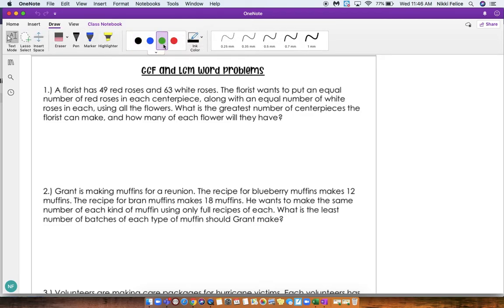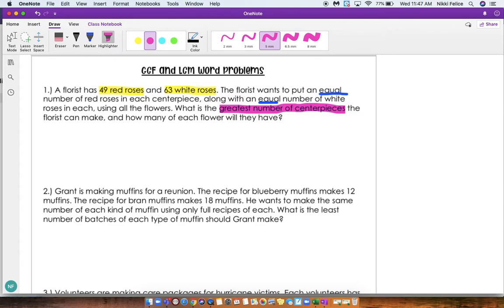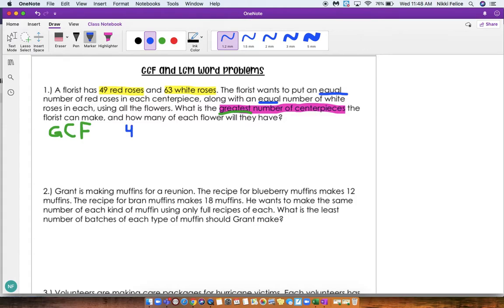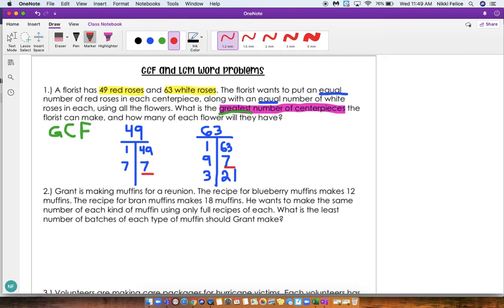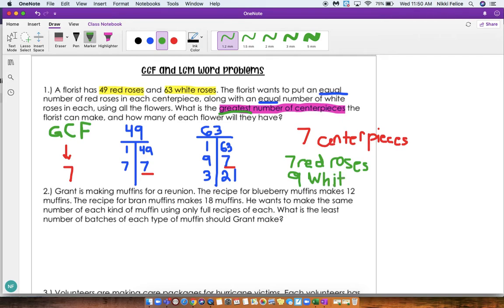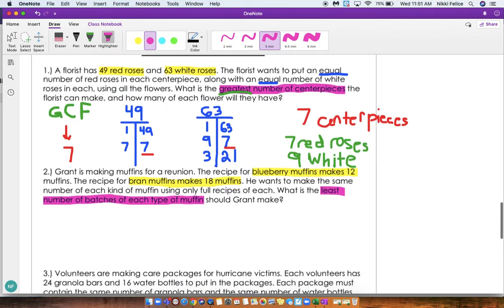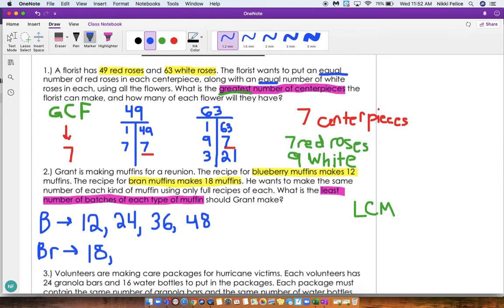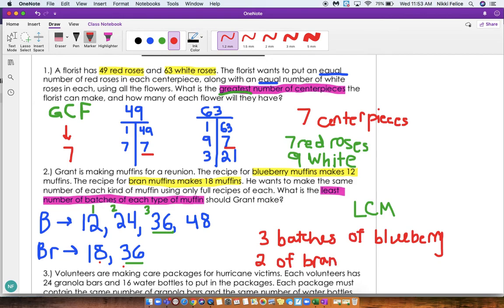GCF and LCM Word Problems